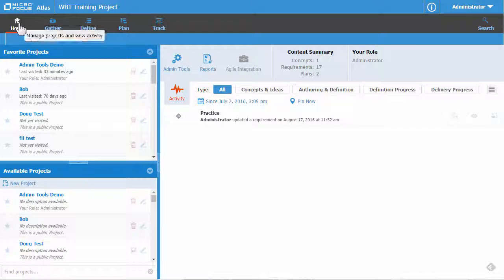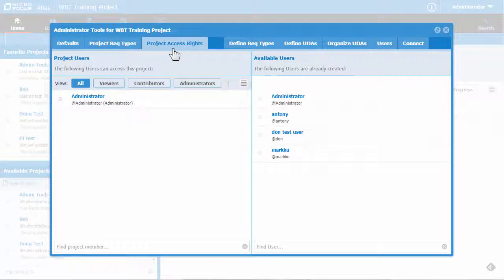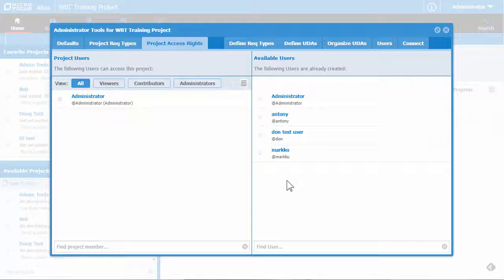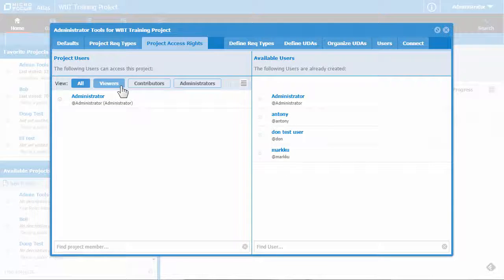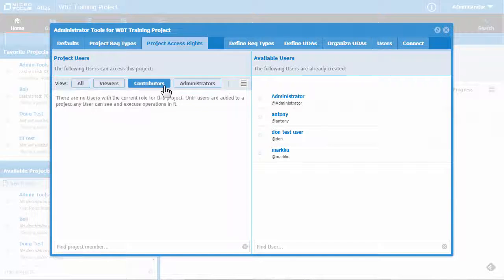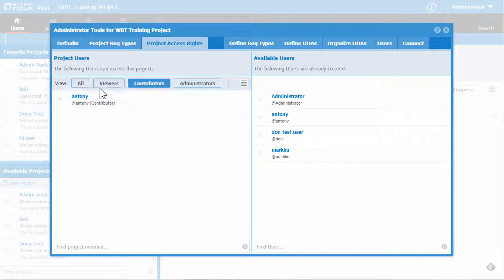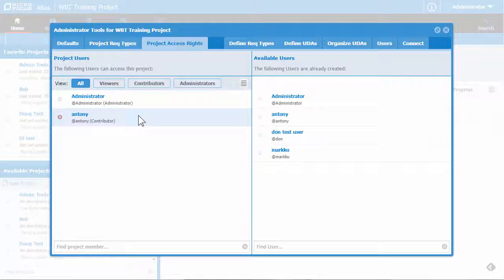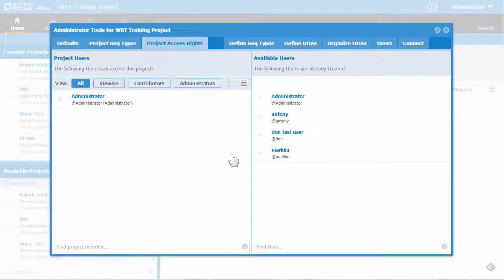HowTo Add Users to a Project in Atlas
See HowTo add new users to a project and assign them roles in Atlas

Atlas is a collaborative, flexible, agile requirements & delivery platform.